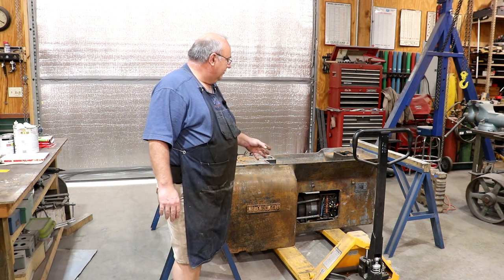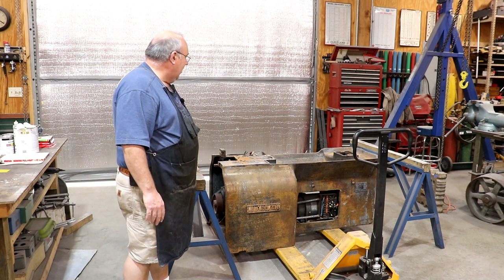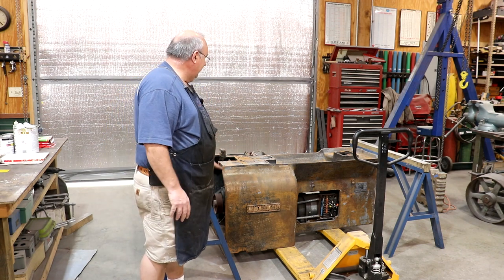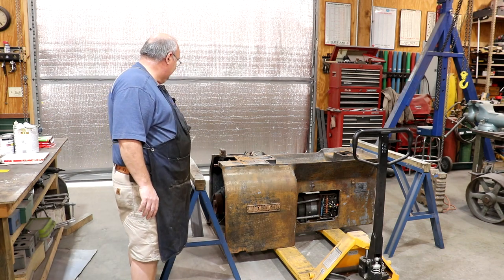Monarch 10EE Lathe Restoration 4: Removing the Motor Drive System